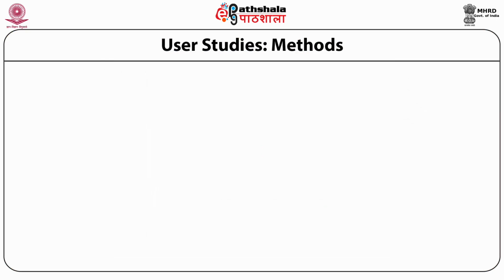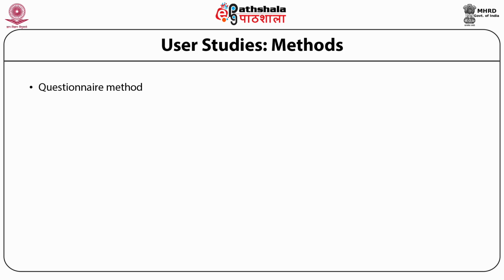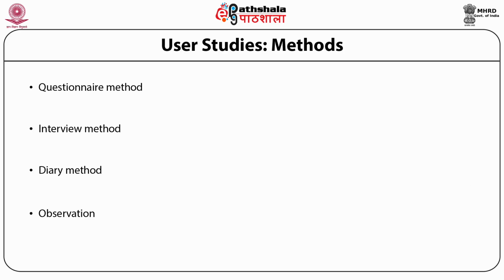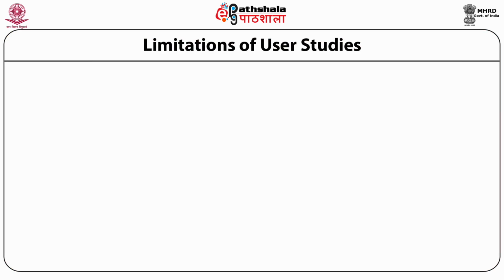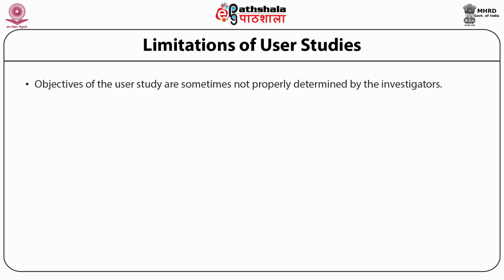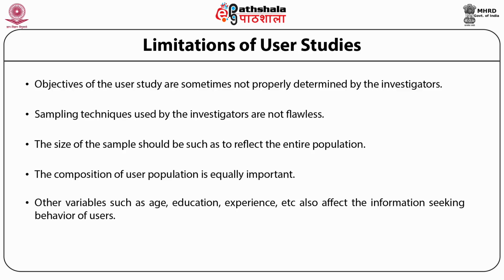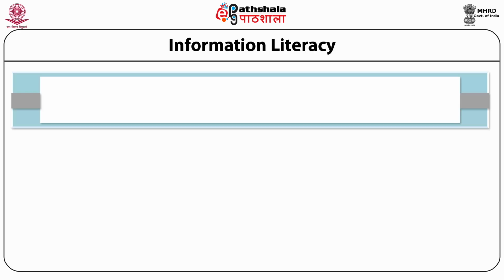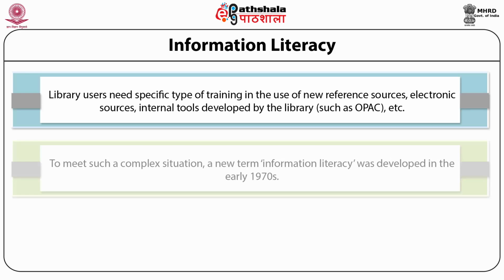User studies, users education (LIB)